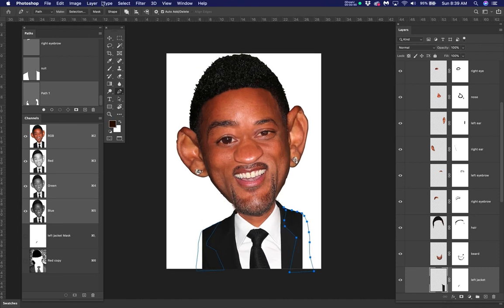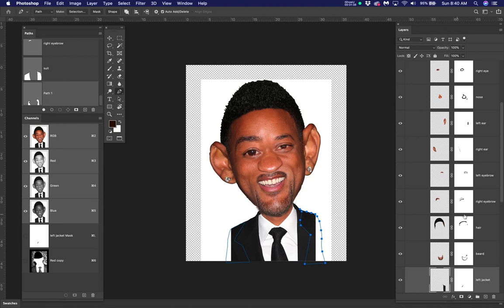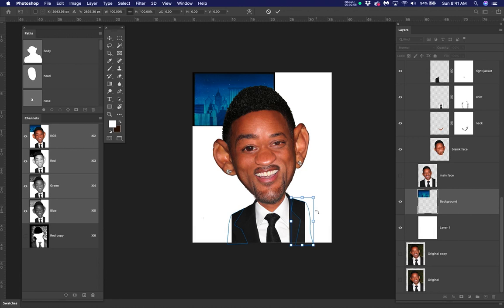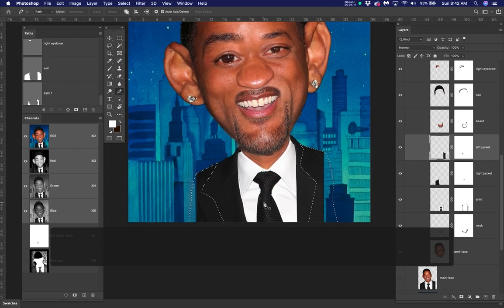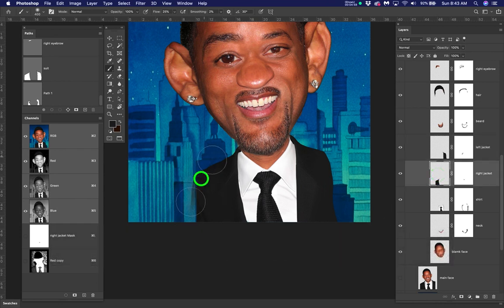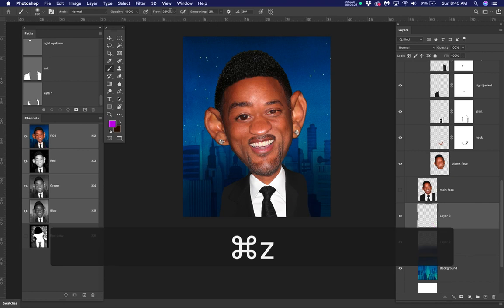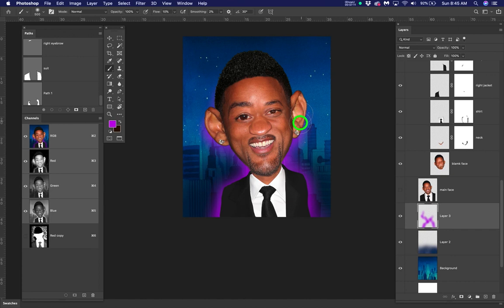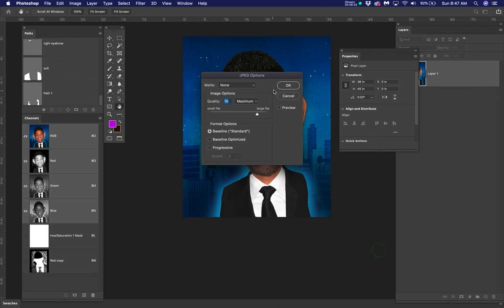Caricature Assignment Help Movie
This is a Help Movie for a student finishing the Caricature Assignment and adding a background.